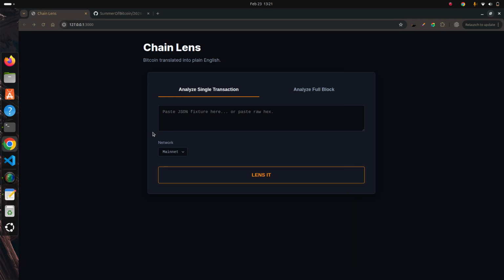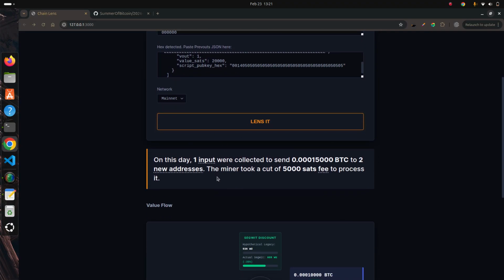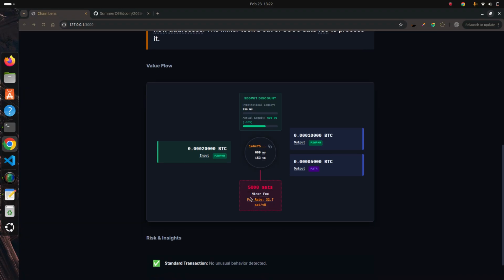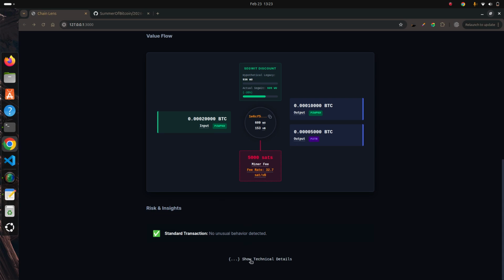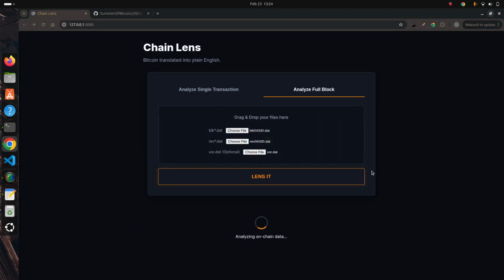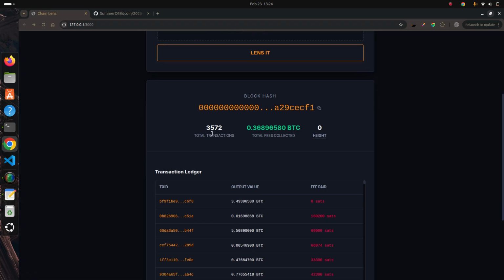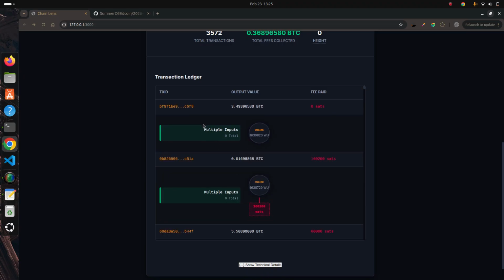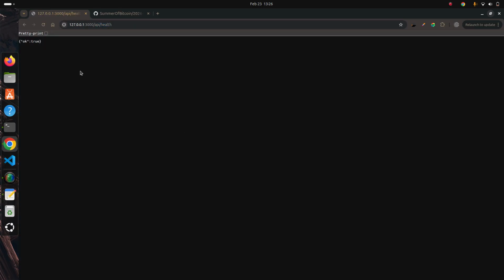BItcoin transaction and Block analyzer and visualizer